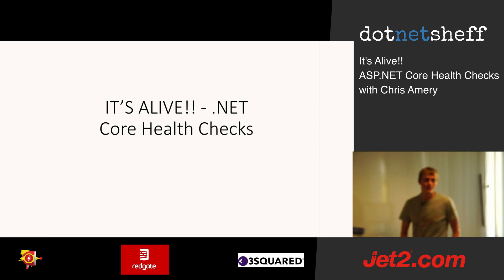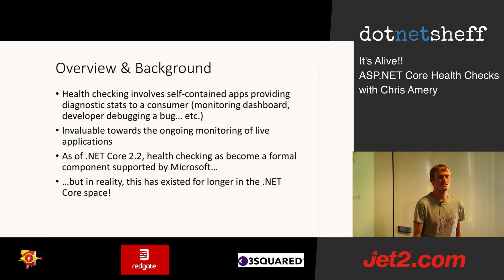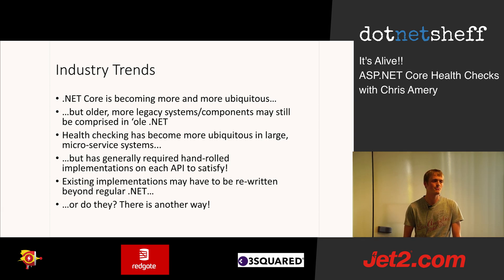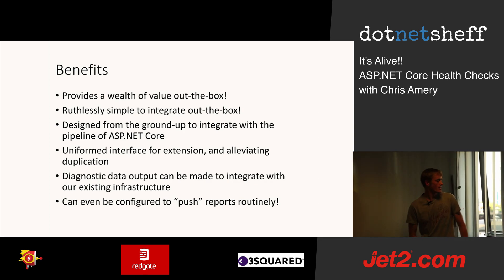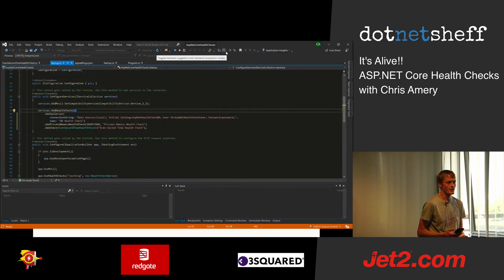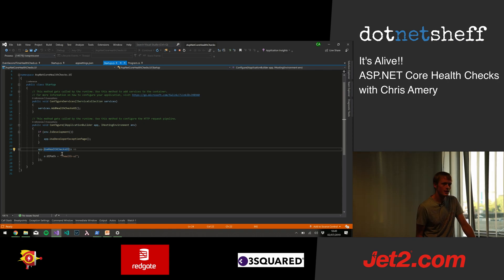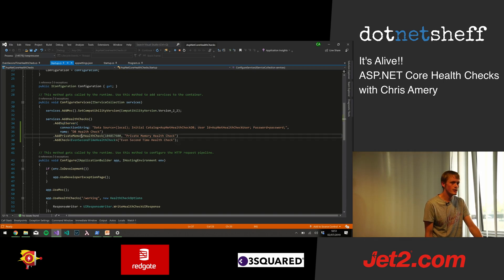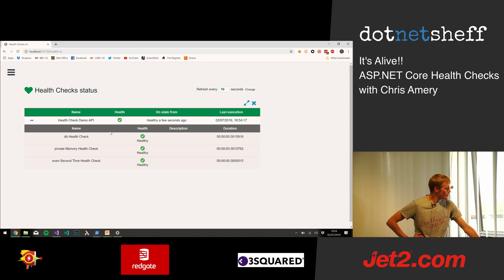It's Alive!! ASP.NET Core Health Checks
A dive into the Health Check library formally introduced into ASP.NET Core - formally known as BeatPulse! This talk will discuss the qualities, and the reasons why such a framework is imperative towards the daily ops of a modern system orchestrated with microservices.

dotnetsheff